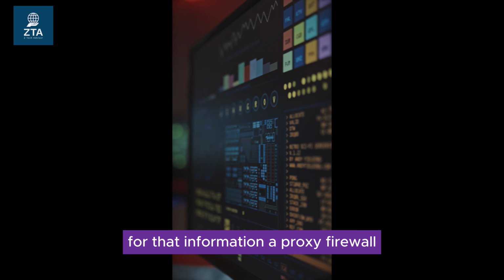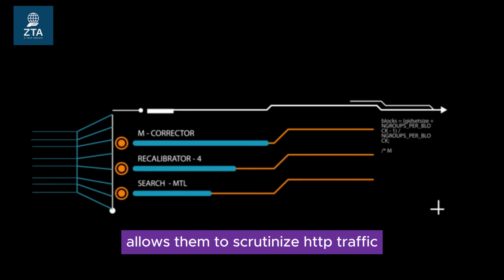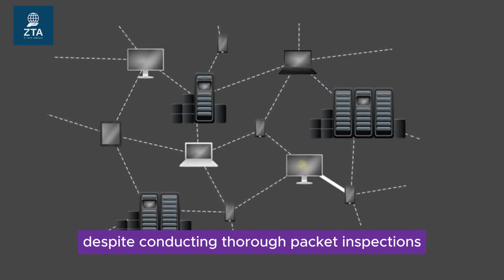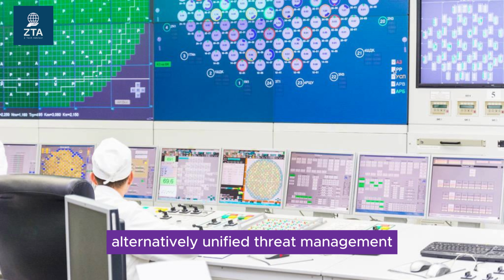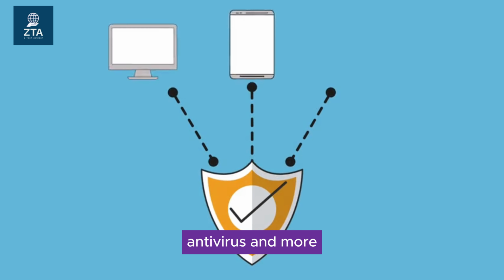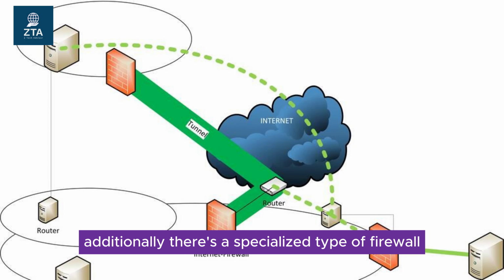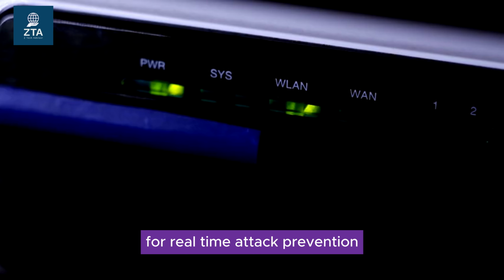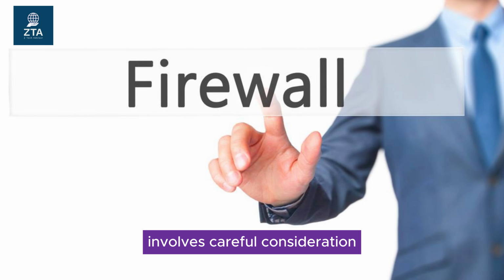Firewalls n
Hey there, tech enthusiasts! welcome back to Z  Tech Advisor, in series of videos on CASP Plus 4 course, Today, we're diving into the exciting world of firewalls
So, imagine our network as a digital fortress, and to guard it against unwanted visitors, we use something called Access Control Lists (ACLs). These are like rules that dictate what traffic can enter or exit our network. While routers can handle ACLs, there's a superhero called a firewall that really shines with them.